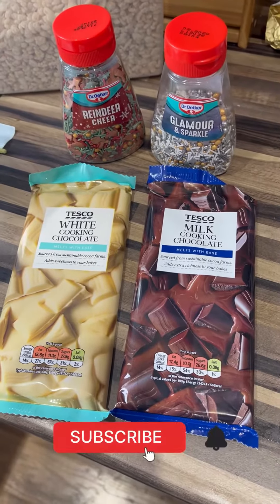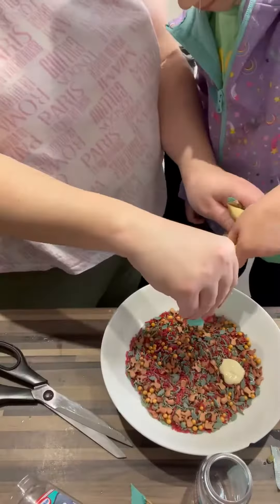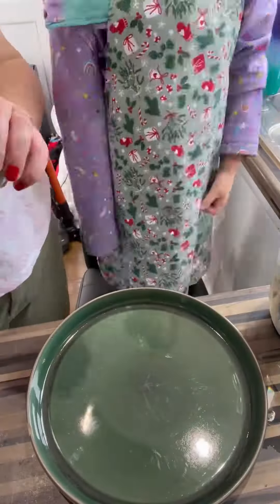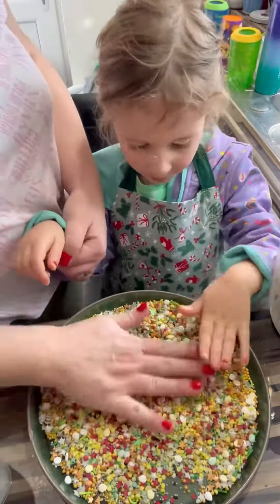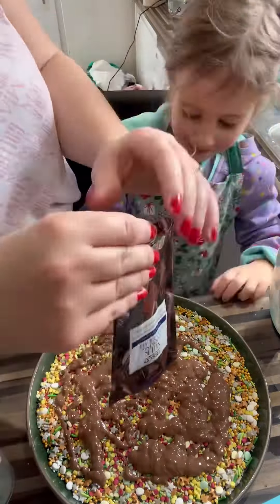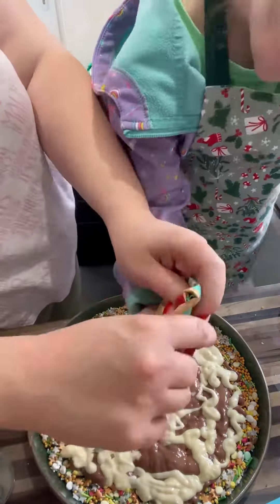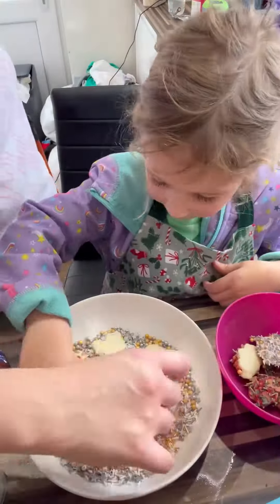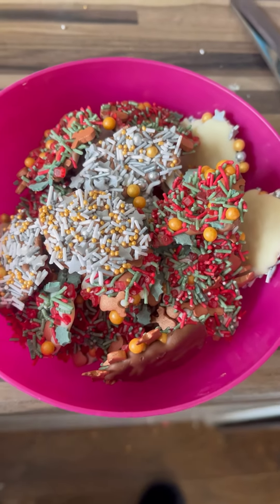Christmas baking | chocolate making | baking with kids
Welcome back today I thought I would make some Christmas chocolates

Ingredients

Chocolate
Sprinkles